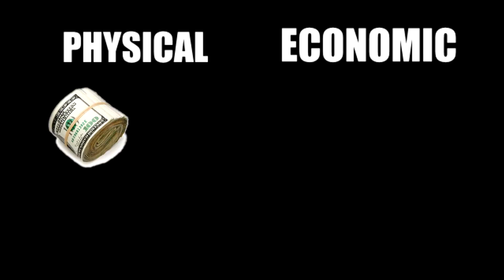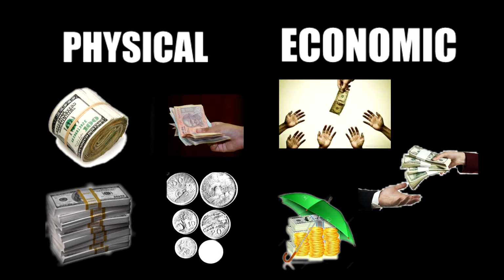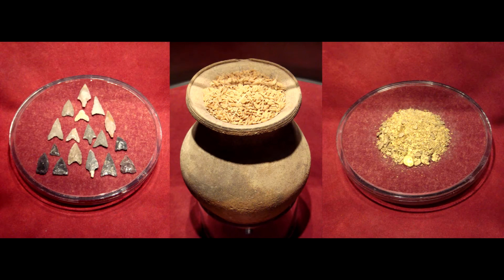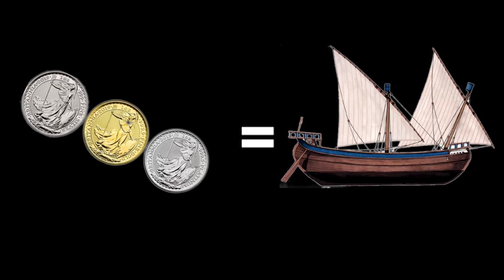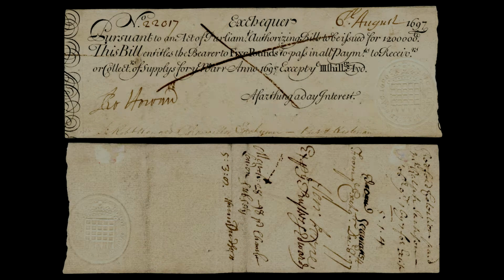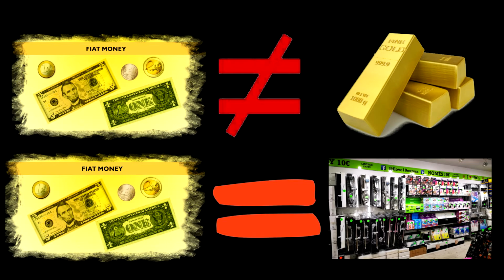Functions of Money and Financial Institutions Ad Video